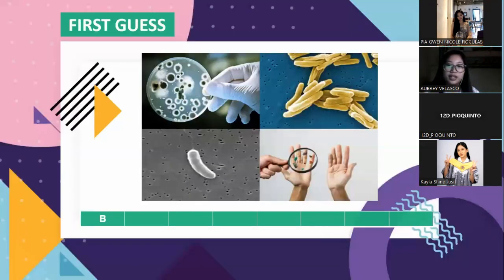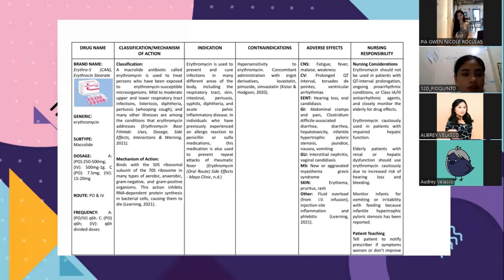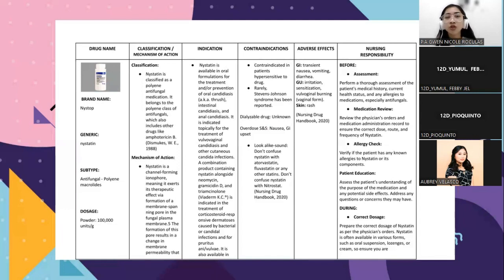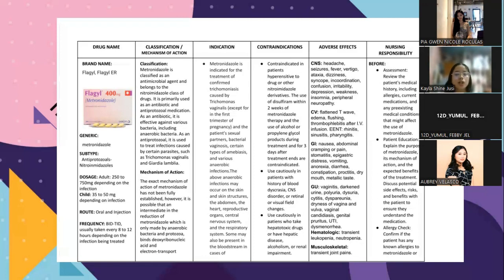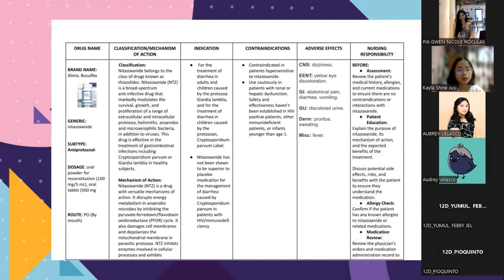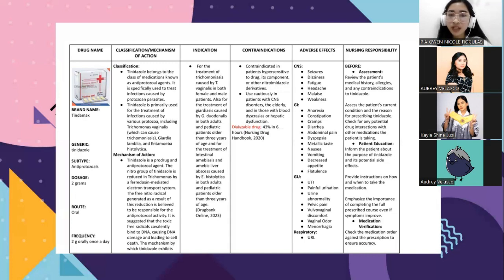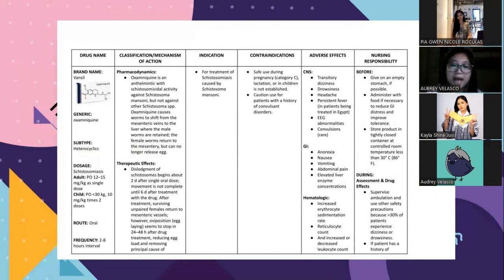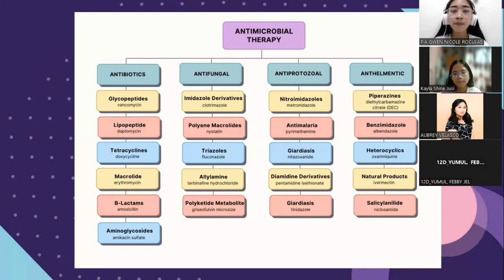Basic Principles of Antimicrobial Therapy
This video tackles about the basic principles of antimicrobial agents, specifically..., Antibiotics, Antifungal, Antiprotozoal, and Anthelmintic.